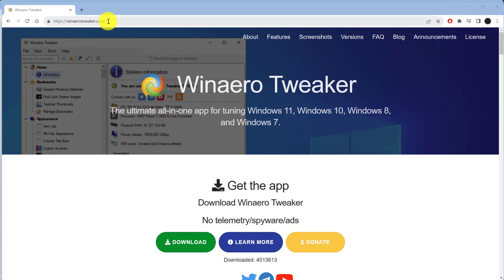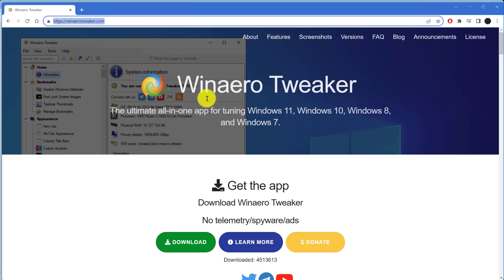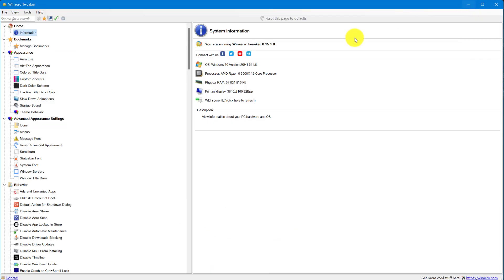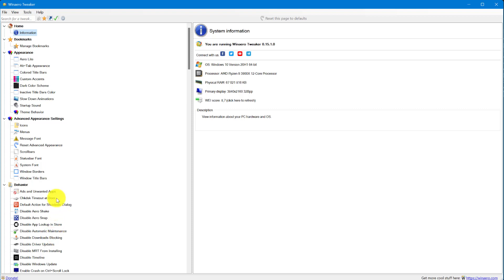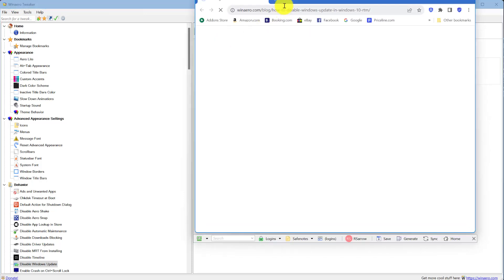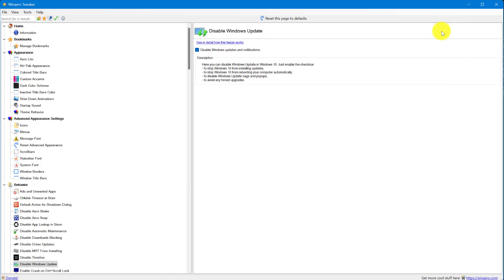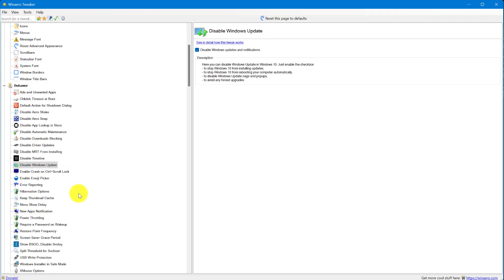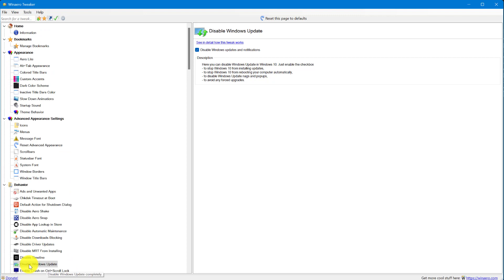Stop Frequent Window Update with WinAero Tweaker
APEX TRADER FUNDING DISCOUNTS
Use CODE NUPVQFYO

Visit our  BWT Discord Community - public is welcome no charge to join. See our charts, watch us trade, Members area for sharing trading education, ideas, Autotrader settings and more, Join Us!

Stop frequent MachineID changes and with this awesome utility